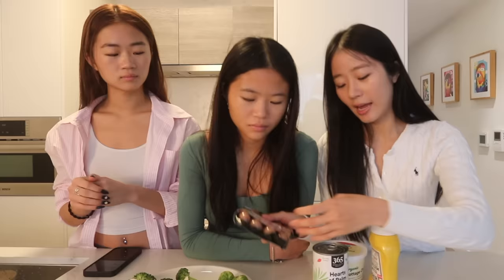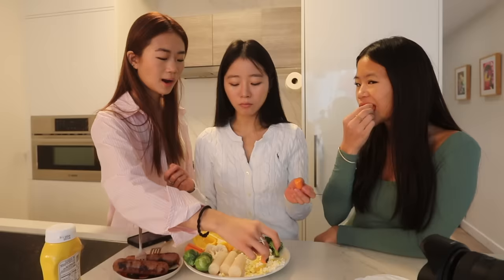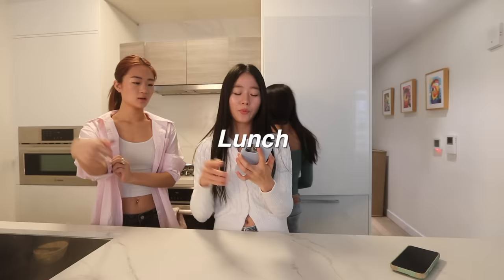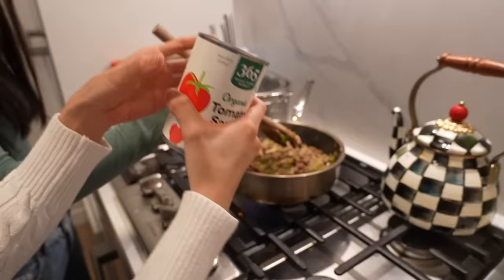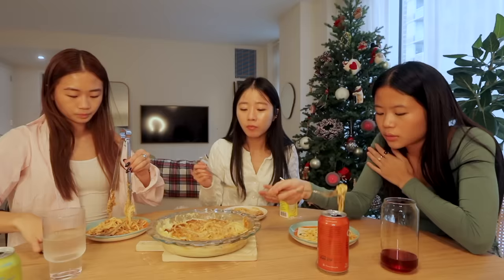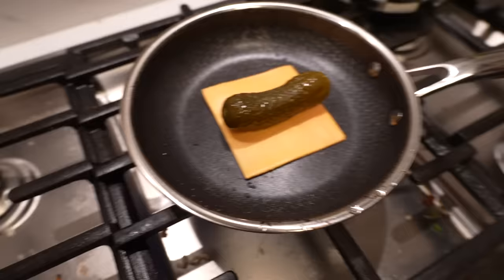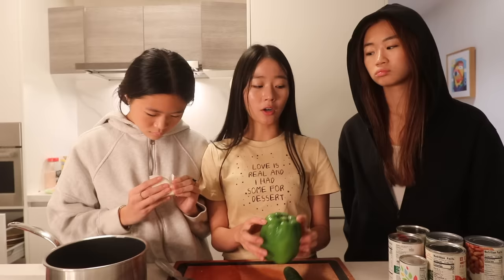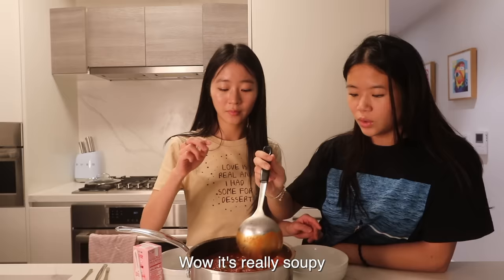TikTok For You Page decides What We Eat For a Day! *VIRAL RECIPES*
comment down which meal you liked best!! love you catcakes!!!